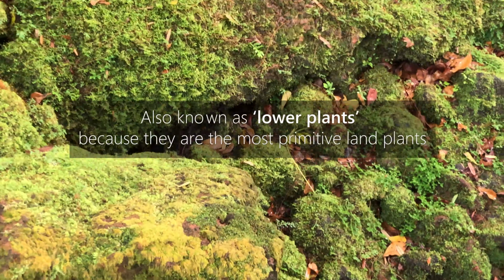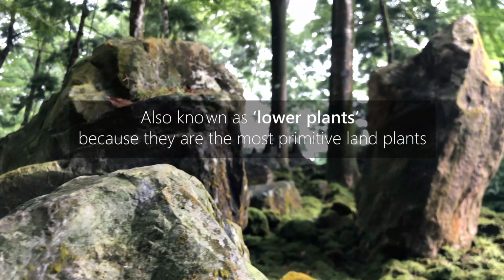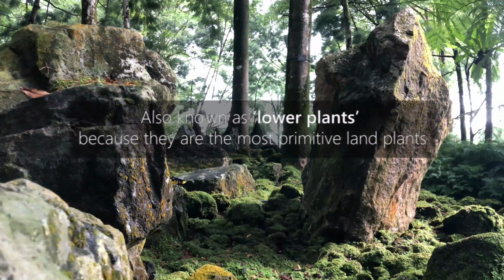Ep 3: Bryophytes, Mosses & Allies (ft. Dr Anna Lagerstroem)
Bryophytes, Mosses & Allies (ft. Dr Anna Lagerstroem)

In this video, Dr Lagerstoem, a lecturer at the Nanyang Technological University (NTU), Asian School of the Environment (ASE) will share what bryophytes and mosses are. We will also learn about the roles that they play in Singapore’s ecosystem and how to distinguish them from flowering plants.

CHAPTERS:
0:00 Intro
0:09 Part 1: What are bryophytes?
1:05 Part 2: Bryophytes with Dr Anna Lagerstoem
2:13 Part 3: Roles in the ecosystem
2:51 Part 4: Difference between mosses & flowering plants
4:25 Part 5: Bryophytes in Singapore

PRESENTERS:
Dr. Ngo Kang Min
Dr. Anna Lagerstroem

PRODUCTION CREW:
Han Xue Yi
Glendon Kee
Marx Yim
Goh Xuan Xuan
Lam Shushan

CREDITS

Credits for visual and sound effects:
[ Sound effects ]